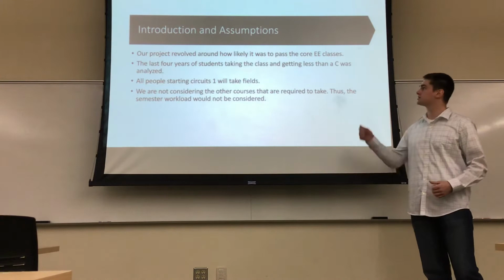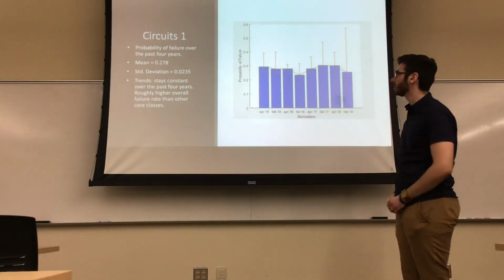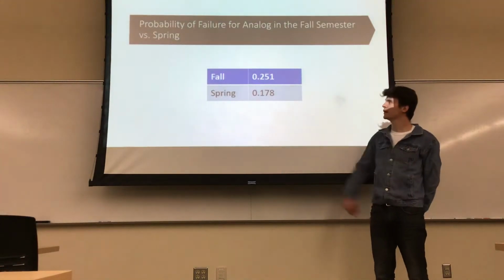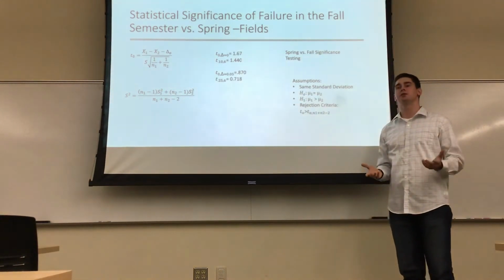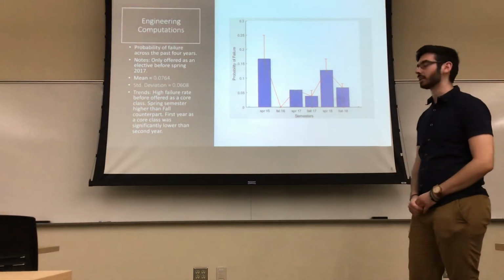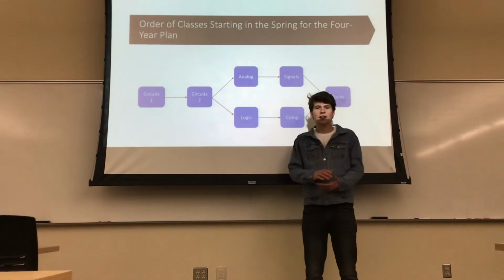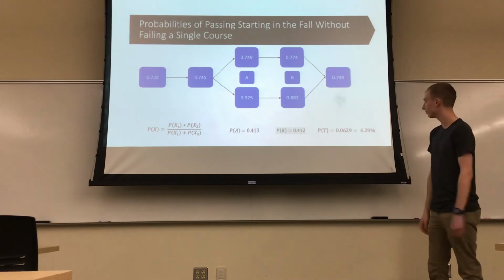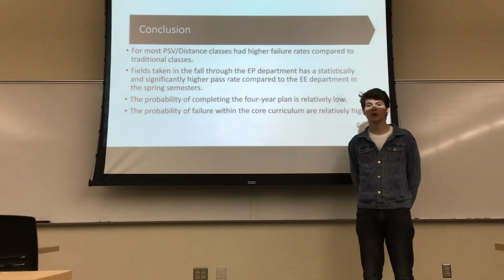Probability of Failing Electrical Engineering Core Curriculum EE3210 Group#1